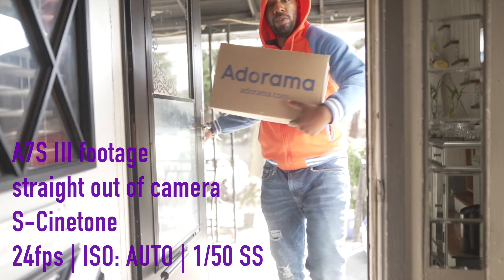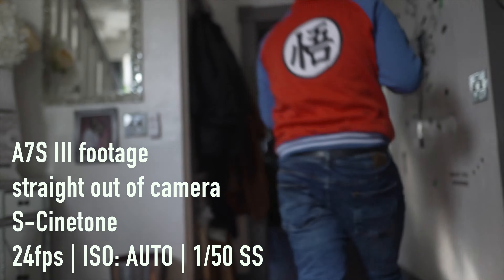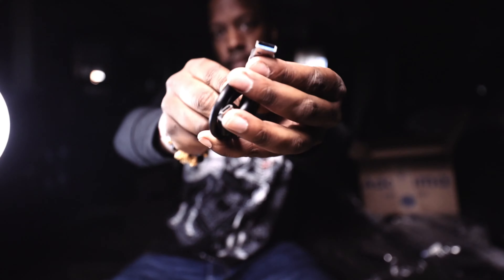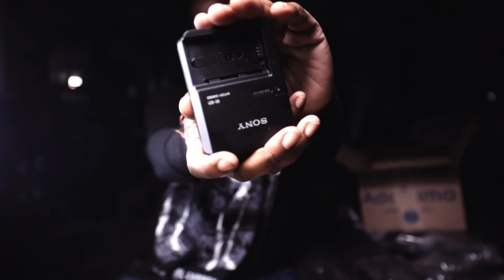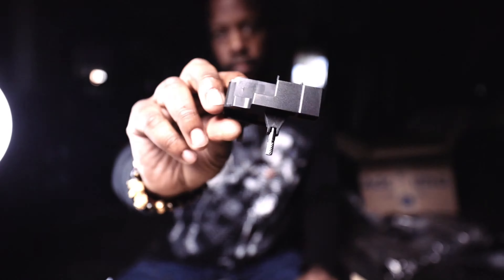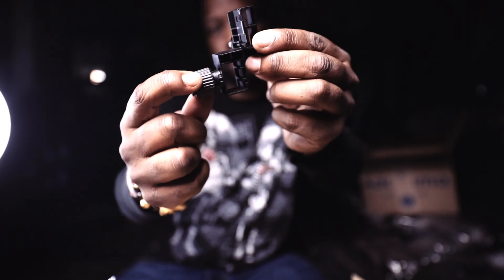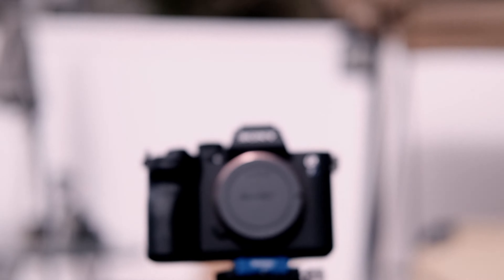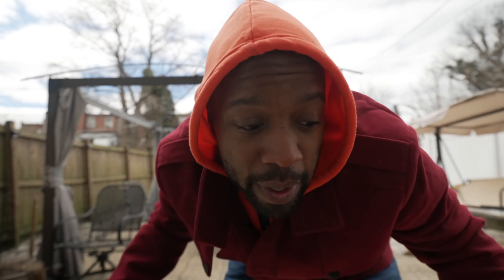SONY A7S III UNBOXING | TESTS and INITIAL THOUGHTS!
finally, after nearly 5 months of not posting on this channel, I have returned home to Baltimore and finally got my hands on a Sony A7S III. In this video I do a quick unboxing and some vlogging tests to see if I have finally found the perfect camera.

Sony A7S III
Expensive Vlog Lens
Not as Expensive Vlog Lens
Fuji X-T4
EOS R
Vlog Lens for EOS R
B-Roll Lens

Some other cool things for making content:
Small Travel Camera
Travel Bag
Handy light
Better Handy light

Timecodes:
0:00 - Intro
0:25 - Unboxing SONY A7S III
1:02 - Beautiful B-Roll
1:17 - The Pups
1:28 - tests
1:42 - IBIS test
2:28 - specs
2:57 - vlogging?
3:31 - Autofocus test
4:01 - Conclusions?
4:12 - My Thoughts
4:49 - Outro
5-05 - Bonus

Hope you enjoyed the video and I'll see you soon!